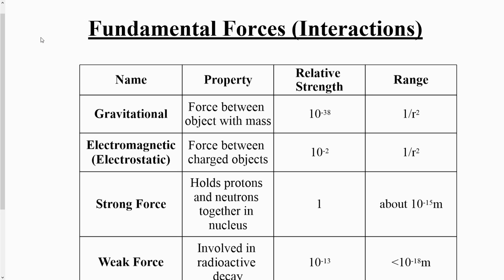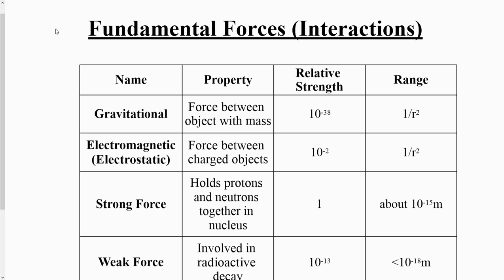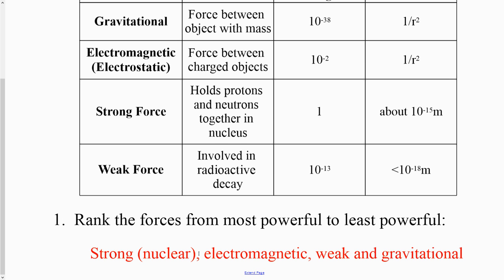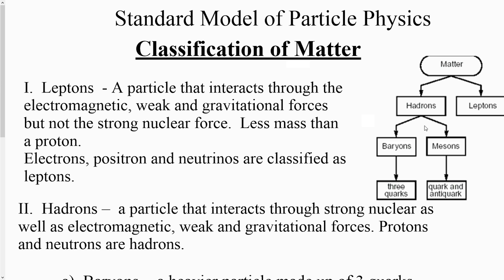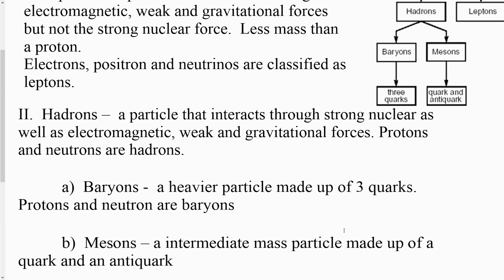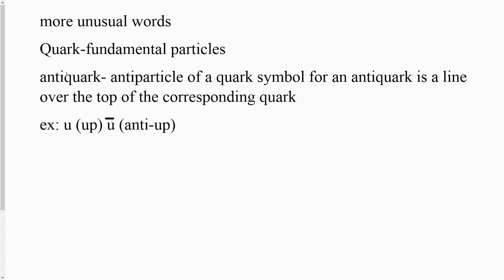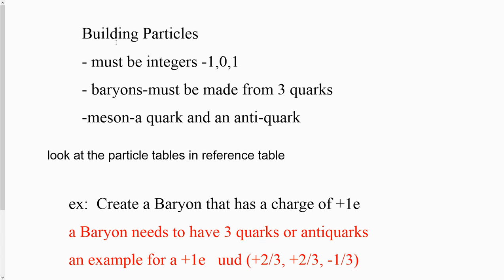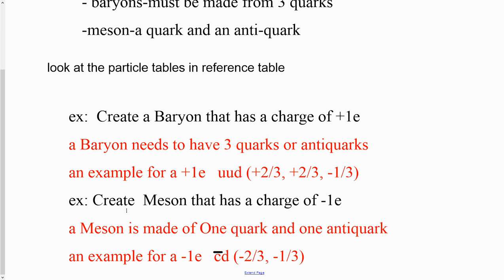Standard Model of Particle Physics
A Regents-level lesson on the Standard Model.